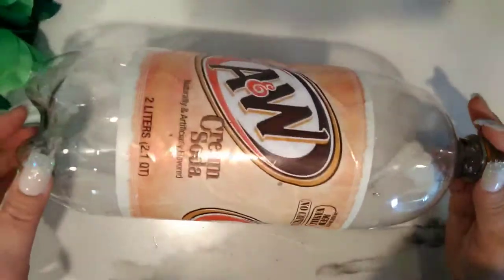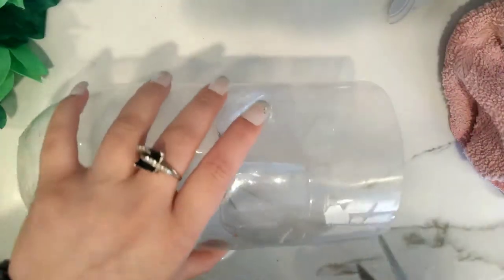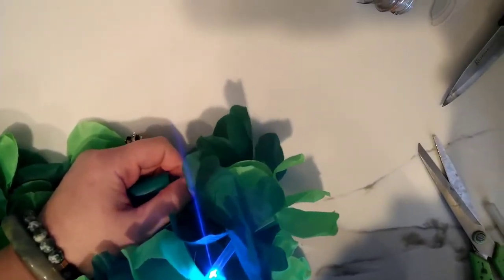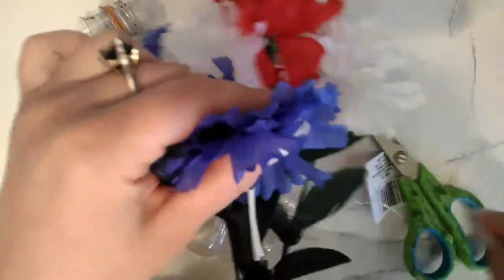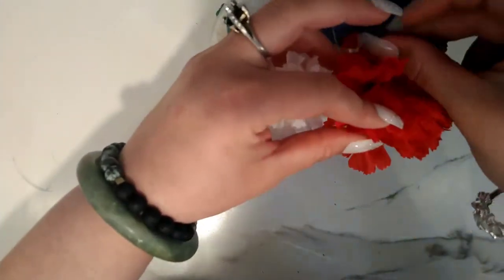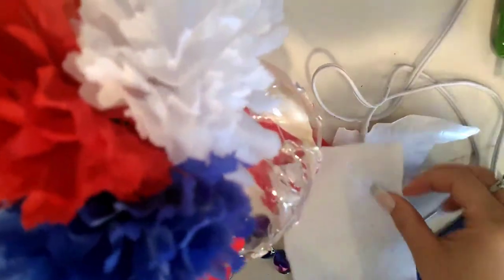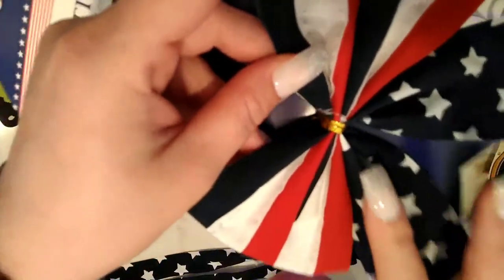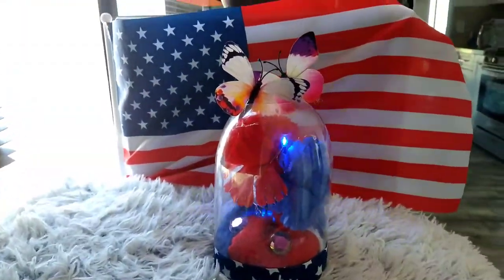Memorial Day Bell Jar Craft | Veterans Day Craft | 4th of July Craft | Soda Bottle Craft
Hi everyone this is a easy, fun patriotic craft you can make for Memorial day, Veterans Day ,or even 4th of July. You will need hot glue,a soda bottle, scissors, ,felt, and patriotic colored decorations. Thanks for your service if your in the military and to all members that passed away in the line of duty.